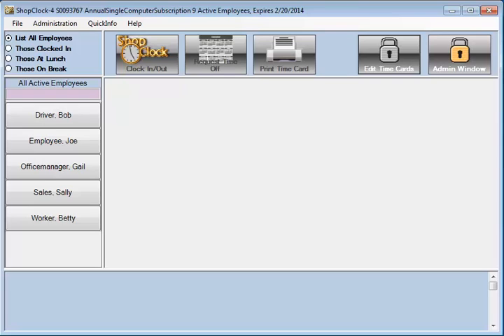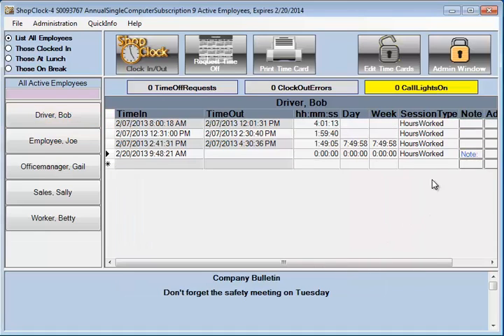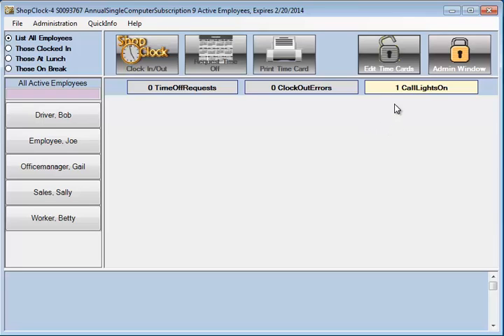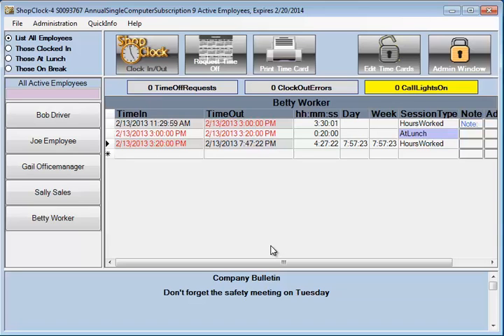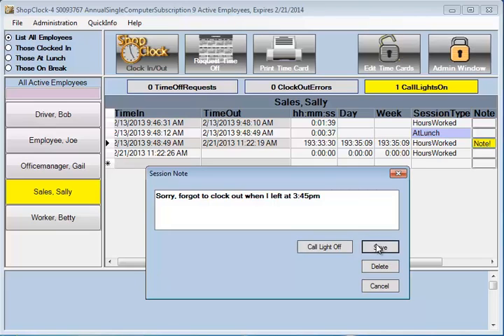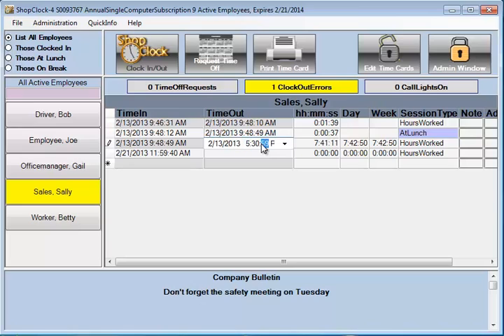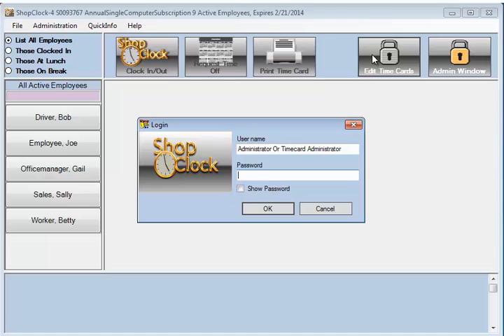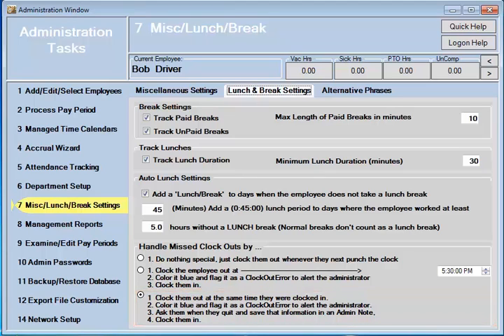How to fix mistakes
A ShopClock4 training video